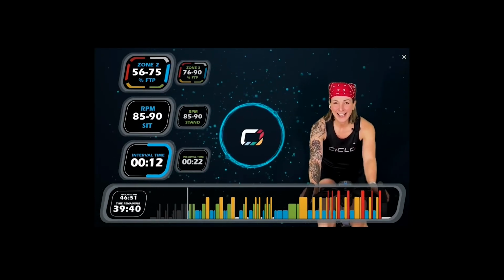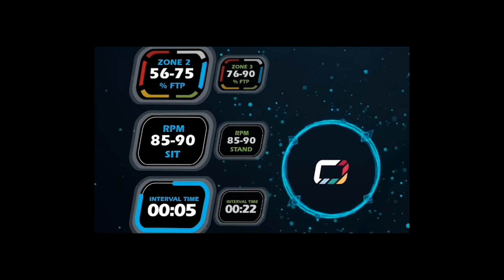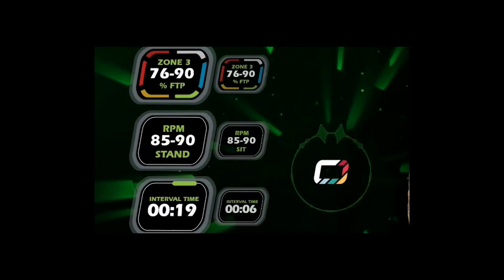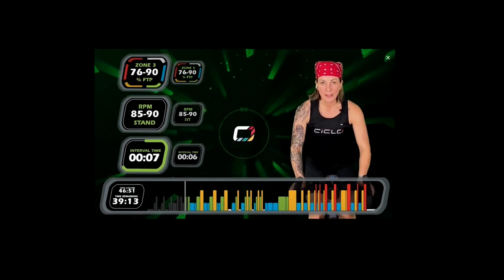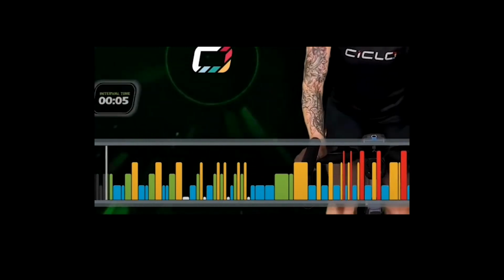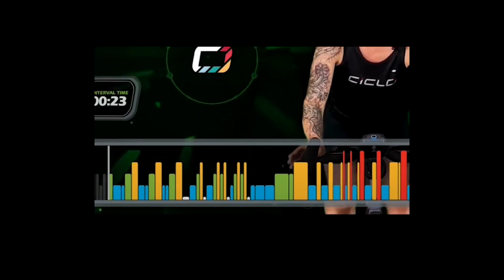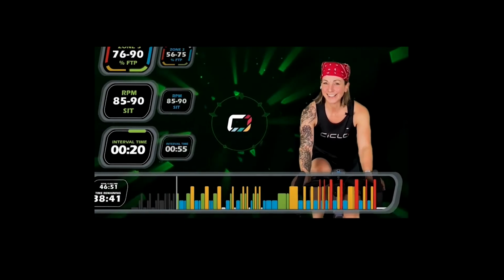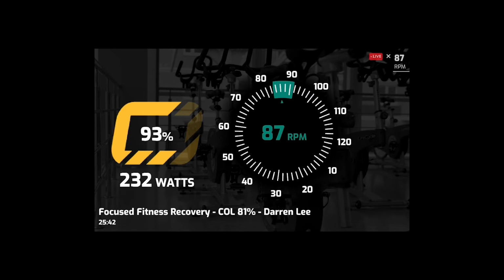What the dials on your CicloZone screen mean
Welcome to CicloZone!
Do you know what the dials on your CicloZone screen mean?
📈 Intensity (THE ZONES)
🎵 RPM (THE SPEED you are rotating your pedals)
⏱ Interval Timer (YOUR COUNTDOWN!)
Here’s Darren Lee with all you need to know about the dials.